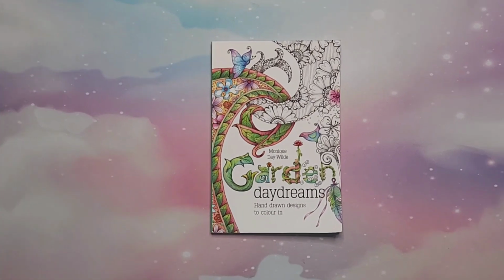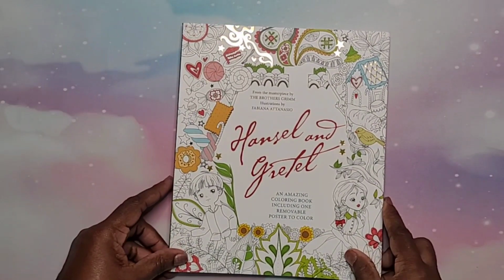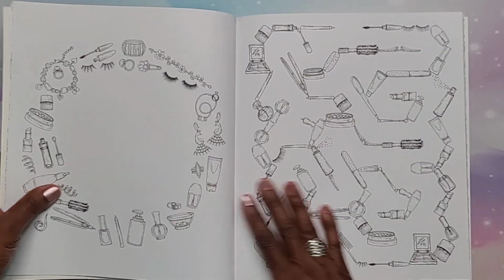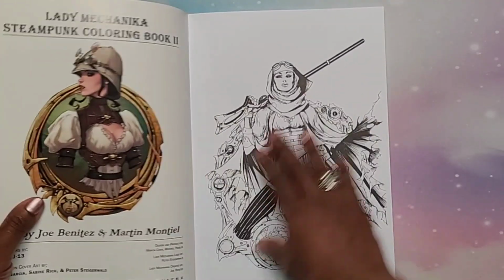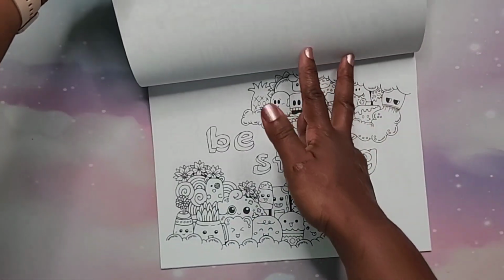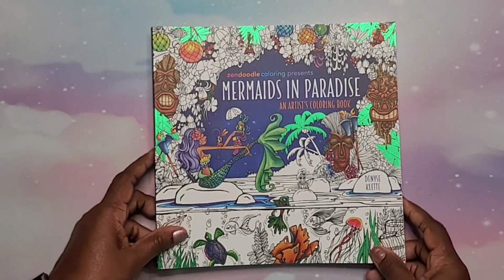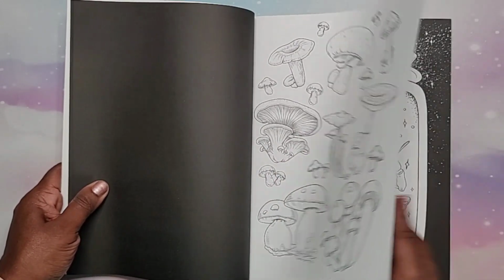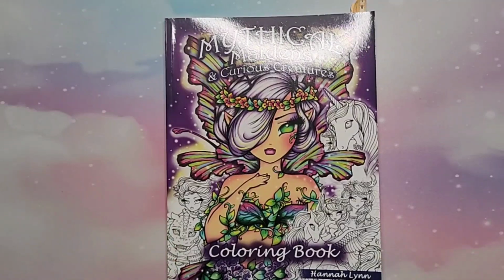Oh Man!! | My Uncolored Coloring Book Stash 2022 ~ Part 5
HEY BEAUTIFUL PEOPLE!! This is part 5 of my Uncolored Coloring Book Stash! I hope that you enjoy the video 😊💕

Garden Daydreams  Monique Day Wilde

Garden of Dreams Mei Yu

Gentle Nature Karlon Douglas

Girl Power Christopher Hart

Goddesses & Warriors Damita Victoria

Goddesses Coco Wyo

Guardians of the Enchanted Forest Forest Diver

Gustav Klimt Pomegranate Publishing

Handbags Bye Bye Studio

Hansel and Gretel Fabiana Attanasio- Out of Print on Amazon

Happy Season Damita Victoria

Harmony of Nature Mihoko Kurihara

Hello Kitty & Friends Viz Media

I Dream in Color Hannah Lynn

I Grandi Panorami D'Italia  Centauria -Out of Print on Amazon

I Heart Christmas Sterling Publishing

Illuminations Heather Valentin

 In Vogue Papp Leisure - Unable to locate where to buy this book

Inklings 3 Tanya Bond

Inspire Matthew & Mark Tyndale House Publishers

Intricate Ink Animals in Detail Volume 3 Grayscale Tim Jeffs

Jasmine Beckett Griffith A Fantasy Art Adventure Jasmine Becket-Griffith

Kawaii Christmas Jade Summer

Ladies of Nature Grayscale Alena Lazareva

Lady Mechanika Steampunk Coloring Book 2 Joe Benitez

Le Cafe Kawaii

Little Black Book Beautiful People 2 Grayscale Cheryl Korotky

Little Mermaid Friends Teresa Goodridge

Lots of Dots Ana Enshina

Love is in the Air 2d3d Publishing

Loveliness Grazia Salvo

Lovin the Good Vibes Lily Chloe

Mandala Girls Collection Grazia Salvo

Manga Style Grayscale Kevin Teo'Art

Masquerade Dawn Davidson

Matchstick Mouse An Autumn Coloring Book  Morgan O'Brien

Mein Spaziergang Durch Die Jahreszeiten Rita Berman

Mermaids Jasmine Becket-Griffith

Mermaids Grayscale Jade Summer

Mermaids in Paradise Denyse Klette

Mermaids in Wonderland Marcos Chin

Mesdesmoiselles Cats

Midnight Bloom Coco Wyo

Misfits No. 1 White Stag

Mounts 5 Olga Goloveshkina

Mushroom Coco Wyo

My Besties Winter Snowman Sherri Baldy

Mysterious Faces Grayscale Kevin Teo'Art

Mysterious Planets Ai Kohno

Mystery Colors Christmas 2 Color by Number Centennial Activity - Magazine Subscription

Mystery Colors Flowers & Birds  Centennial Activity- Magazine Subscription

Mystery Mosaics Book 8 Mindware

Mystery Mosaics Book 11 Mindware

Mystery Mosaics Book 12 Mindware

Mystery Mosaics Book 13  Mindware

Mythical Maidens & Curious Creatures Hannah Lynn